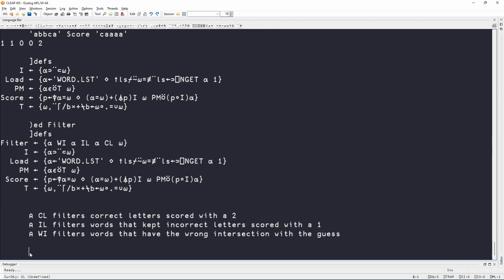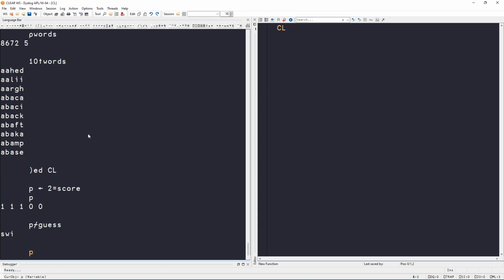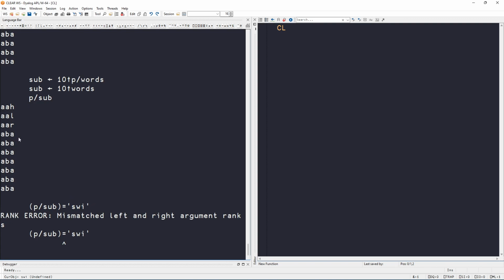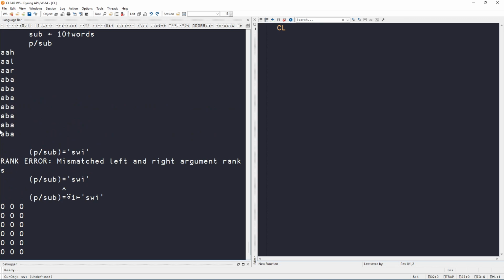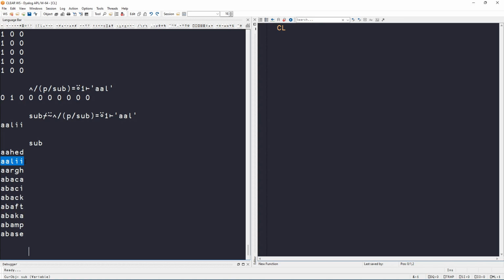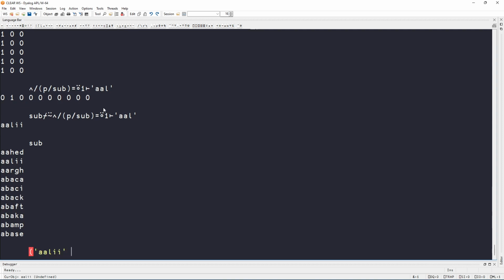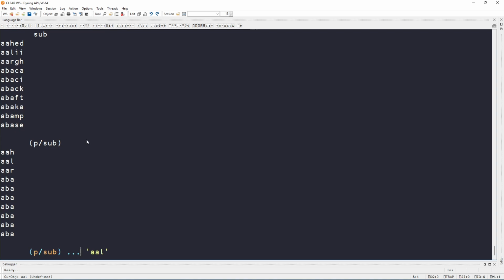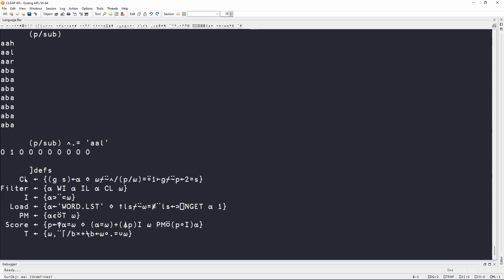Solving Wordle with APL – Correct letters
In this video of the series “Solving Wordle with APL” we implement the function `CL` that filters words by making sure they have the correct letters in the correct spots.

Check out the “Learning resources” page of the APL wiki if you are unsure of where to go